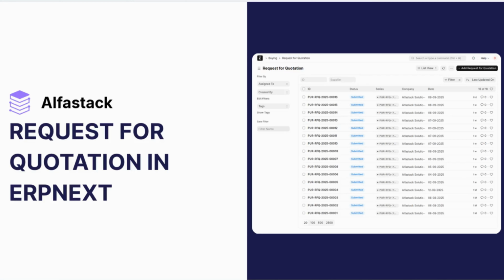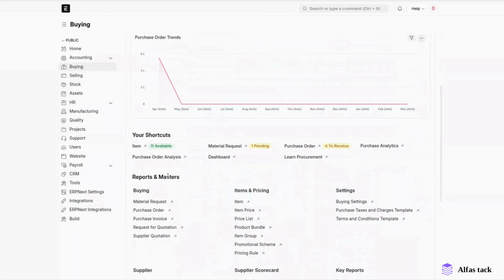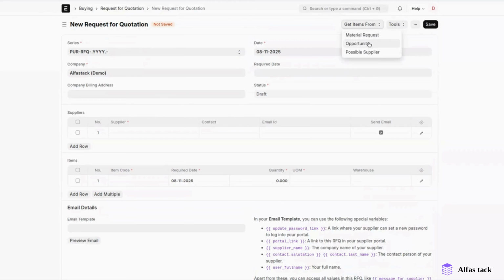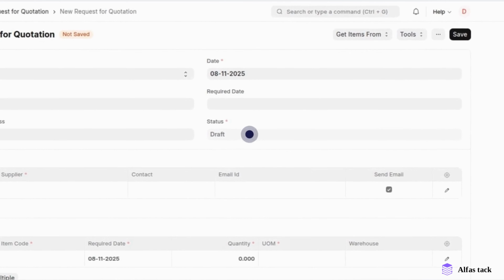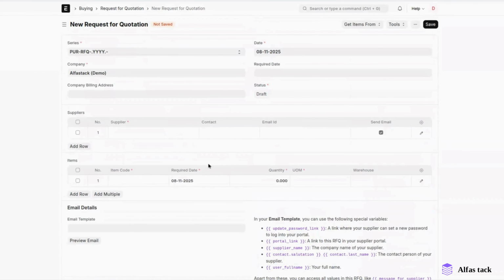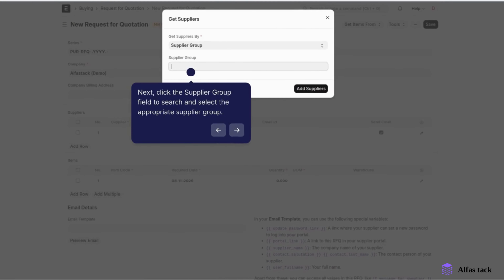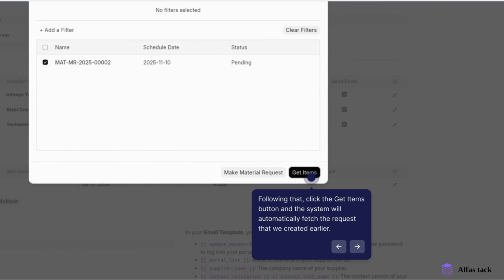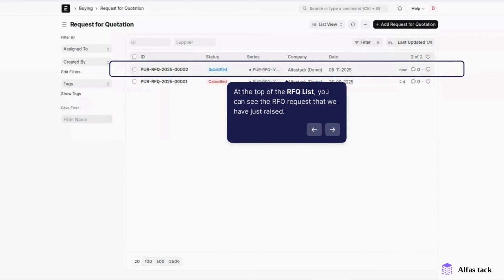How to Create a Request for Quotation (RFQ) in ERPNext | Part 2 | P2P Micro Demo Series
Welcome to Part 2 of our P2P (Procure-to-Pay) Micro Demo Series!

In this video, we walk you through the Request for Quotation (RFQ) step—an important stage where businesses invite suppliers to submit their best pricing and terms.
You’ll learn what an RFQ is, when it’s used, and how to create an RFQ in ERPNext to streamline your procurement workflow.

This is the second video in our 7-part P2P series.
Upcoming videos will cover:
• Supplier Quotation
• Purchase Order
• Purchase Receipt
• Purchase Invoice
• Payment Entry